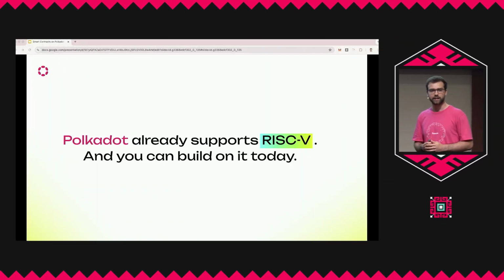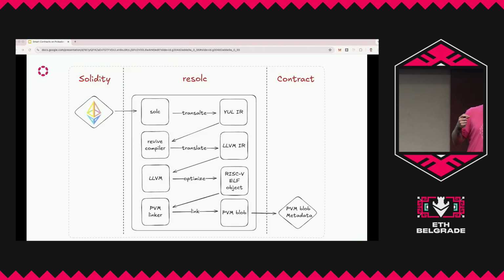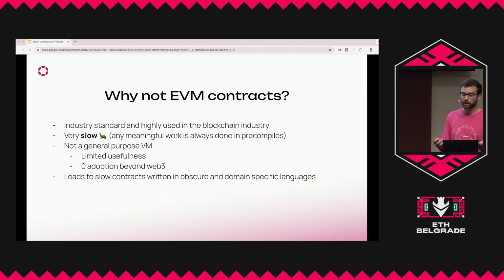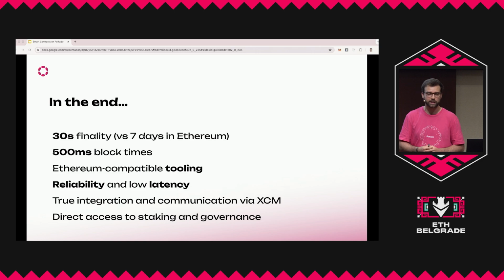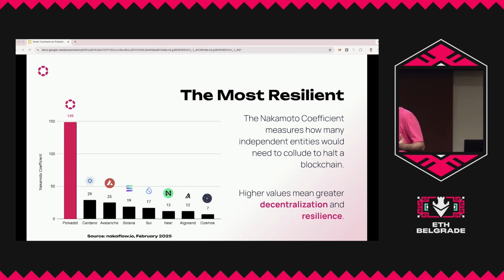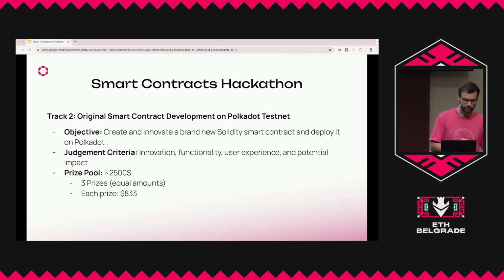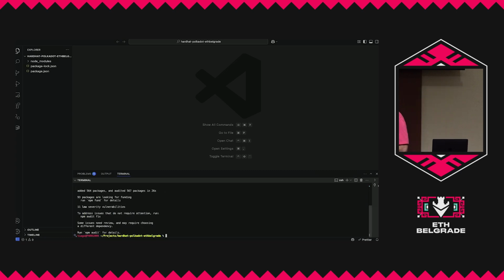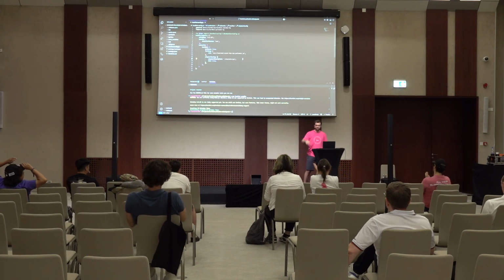The Future of Smart Contracts - Tiago Tavares | Parity Technologies